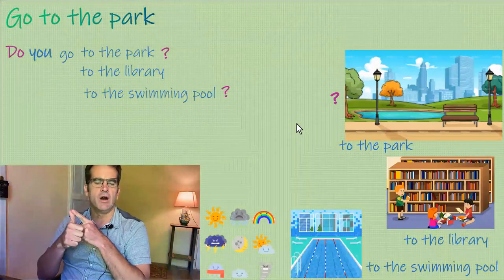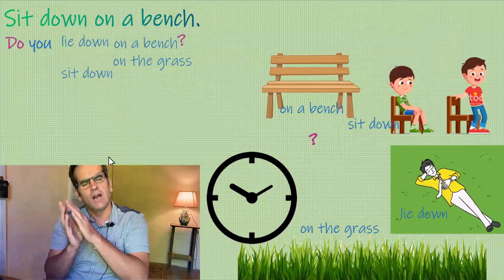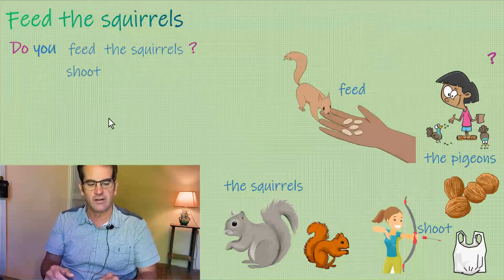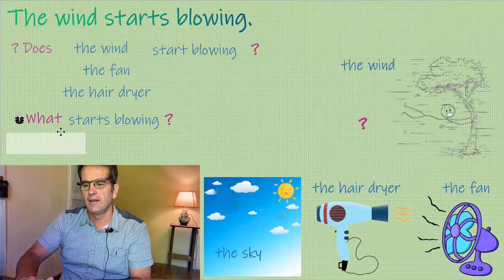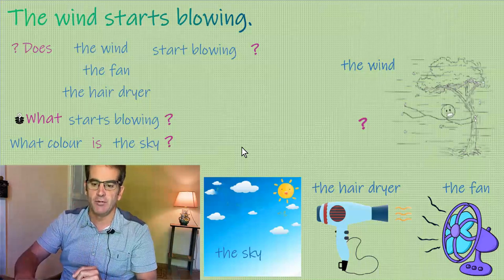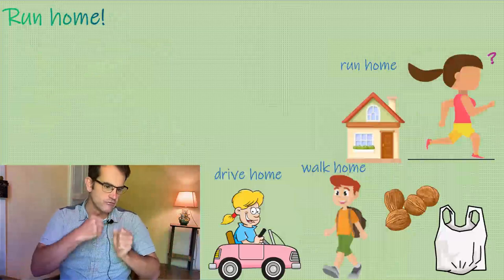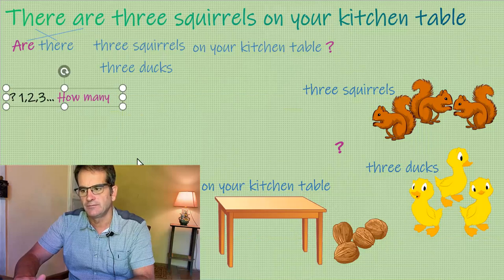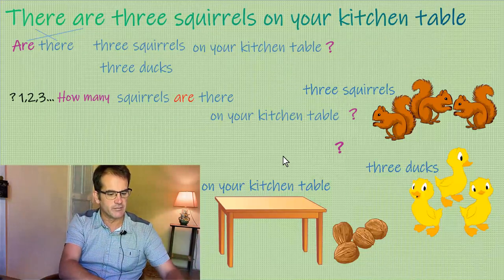🟠Listen to easy English with 𝙎𝙩𝙤𝙧𝙮𝘼𝙨𝙠! Learn English fast! Course Ⓒ Level 🅰2.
🟠Learn to speak English by listening to simple messages that you can understand. Here at "The English Toolbox" we are committed to bringing you English lessons tailored around the very latest theories in language acquisition. We research these theories, receive feedback from their developers, and apply their principles to all of our lessons. English is easy with 🟠𝙎𝙩𝙤𝙧𝙮𝘼𝙨𝙠!  .

🔽 𝗜𝗻𝘀𝘁𝗿𝘂𝗰𝘁𝗶𝗼𝗻𝘀 𝗳𝗼𝗿 𝘁𝗵𝗲 𝗬𝗼𝘂𝗧𝘂𝗯𝗲 𝗰𝗵𝗮𝗻𝗻𝗲𝗹 "𝗧𝗵𝗲 𝗘𝗻𝗴𝗹𝗶𝘀𝗵 𝗧𝗼𝗼𝗹𝗯𝗼𝘅"

🪛 Imagine you buy a course "How to Windsurf in 7 Days". Your instructor explains everything you can ever want to know about windsurfing. He is very good at explaining. You understand everything. He is also very funny. He even uses an electronic whiteboard. Fantastic, he's the best!

🔨 While all of this is important, the problem is he never gets you to stand on a windsurf, in the water. You spend 7 days talking about windsurfing but you never actually have a go. At the end of the course do you think you will know how to windsurf? Of course not and you never will if you insist on using this approach.

🪚 It is exactly the same with learning English. While grammar is important and you need to know how sentences are put together, you will never learn to speak English by having someone explain it to you. It is literally impossible, just like with the windsurf example. It has never happened and it never will.

🪜 So how do you learn English? The research is very clear and it can be summarised in two words: comprehensible input. You learn to speak a language by listening to messages that you understand. That's it! Let me repeat that: you learn to speak by listening. This is a very important point to understand: you do not learn to speak by speaking (at least, not at first). Think about this for a moment. If you can only say in English "The book is on the table" and you do not know how to say anything else, how do you think you will improve your speaking? By listening to messages that you understand or by repeating the words "The book is on the table"? It is obvious that you need some kind of input before there can be any output. Ideally, this input needs to be easily comprehensible. We learn to speak by listening. Listening is the single most important skill that you need to master if you want to learn to speak English.

The English Toolbox offers six courses (A-F) full of simple messages that you can understand. Each course is progressively more difficult (Course A=🅰️1 level, course F = 🅱️2️ level). I invite you to find the level you are comfortable with. Follow the lessons on YouTube and write to us in the comments if you need any help.

Success to your English!
Alexander